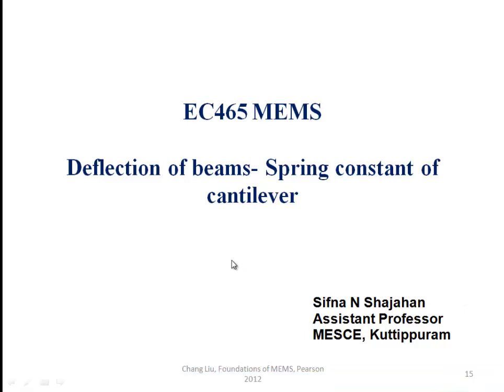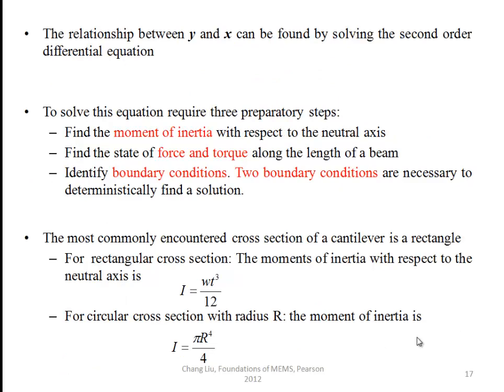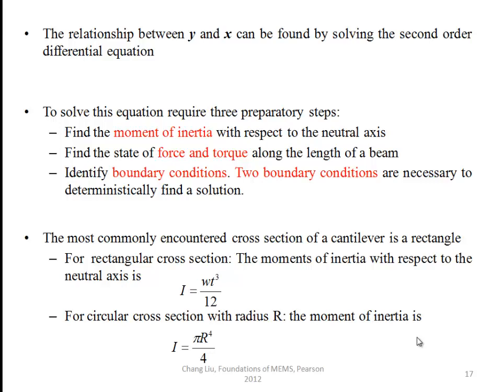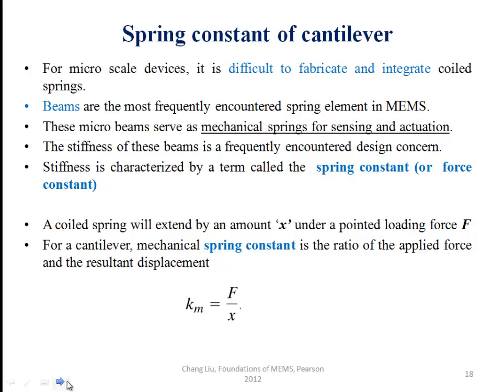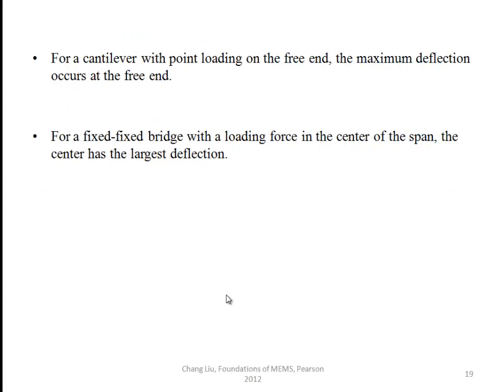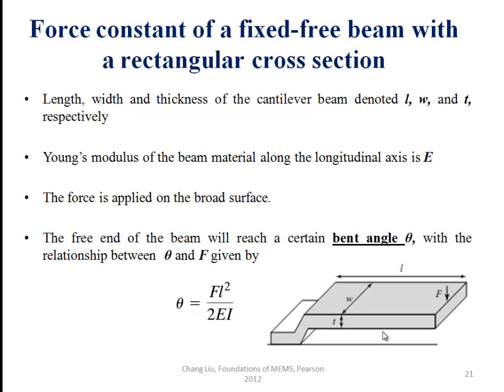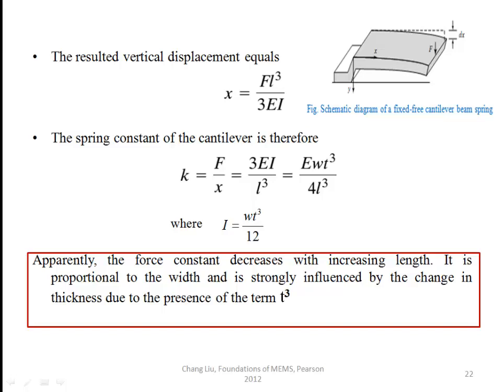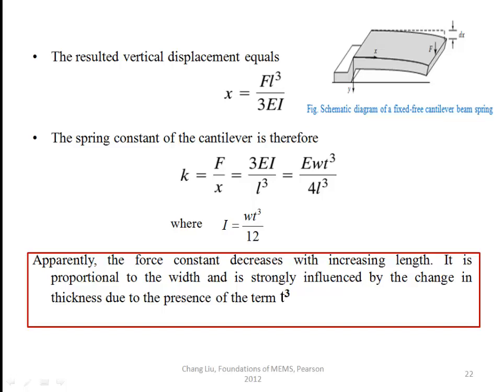EC465 MEMS |ECT 362| Deflection of beams | Spring constant of cantilever | Module 2